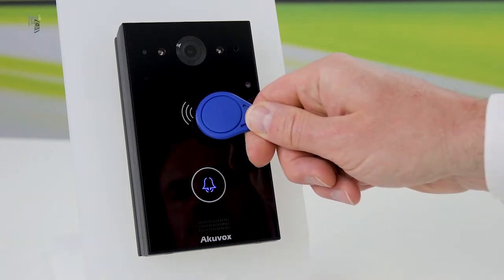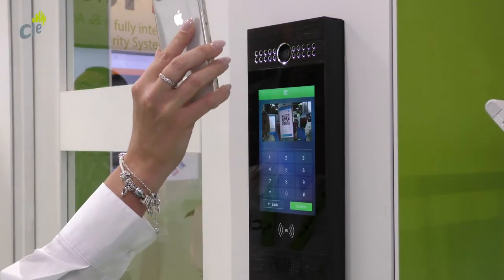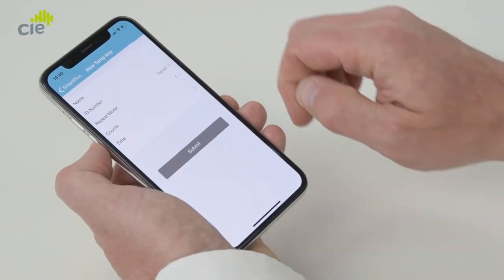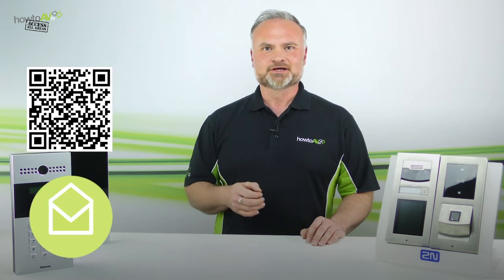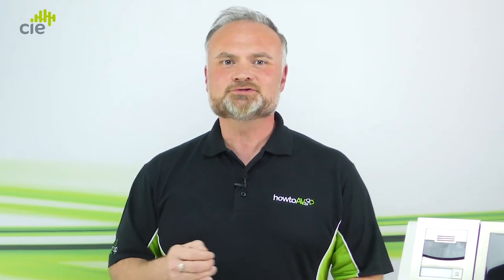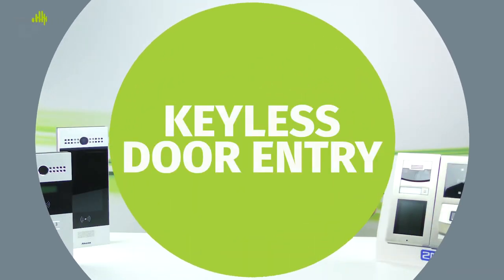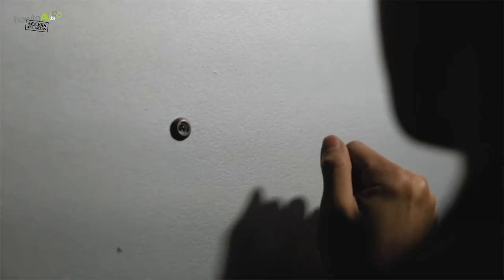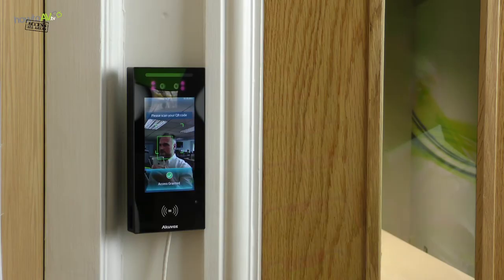What is QR code access control? | HowToAV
There is an increasing range of options for identity authentication being adopted for access control and door entry systems – with ‘keyless entry’ and ‘contactless’ or ‘touch-free’ technologies being the focus of latest-generation devices.

QR Codes are emerging as an ideal authentication option for door entry systems – particularly for temporary applications and time-limited access permission situations such as managing entry for cleaning staff, contractors or deliveries when access to the building may be restricted to certain days of the week, certain times of the day or simply for one-time-only use.

JUMP TO:
0:00  Intro
0:37  What is a QR Code?
1:02  How do QR codes work for access control?
2:04  Keyless Door Entry
2:25  Immediate Access Code Generation
2:56  Remote Access Management
3:17  Flexible Temporary Access Permissions
3:35  Contactless, Touch-Free Door Access
3:48  Reduced Carbon Footprint
4:08  Cost Effective